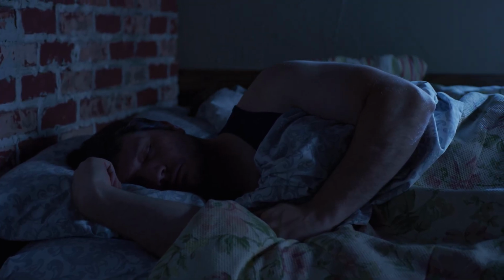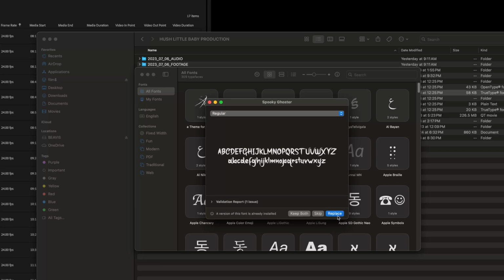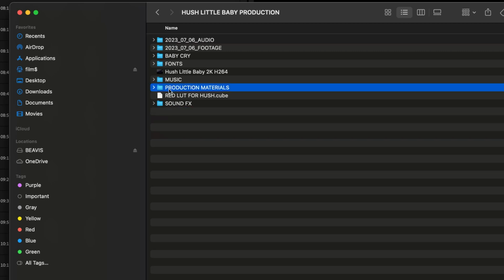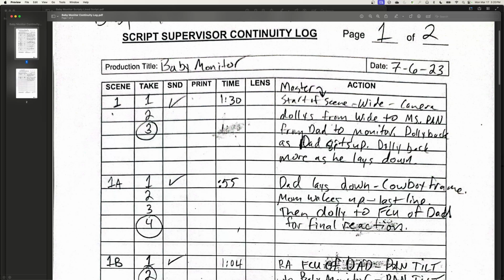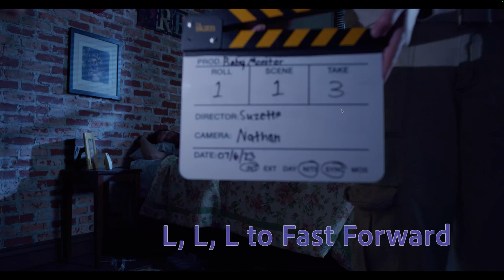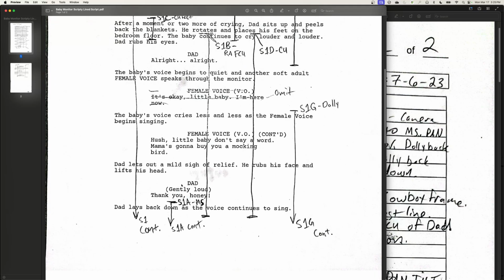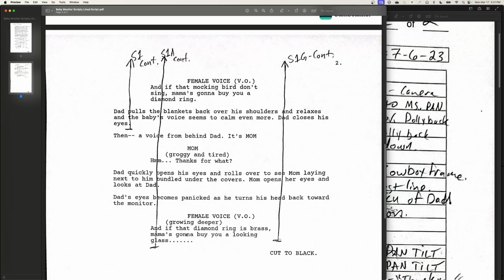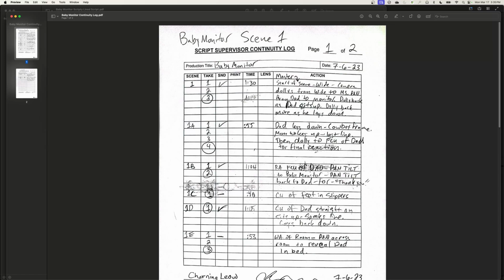How to Edit a Short Film in Premiere Pro - Episode 4 - Post Production Materials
In this series I show how to go through the post-production process of editing a short film. Including creating proxies, Syncing & Merging audio with video, editing, sound mixing, and color grading all within Premiere Pro.

In this episode, I show how to understand the post-production materials and forms for editing, such as the Script Supervisor Continuity Log and the Line Script.

PART 4
00:00 – Beginning
00:18 – Introduction
00:54 – Exercise Files Content
01:59 – Freesound.org
03:14 – Incompetech.com
04:50 – Production Materials
06:50 – Script Supervisor Continuity Log
10:31 – Line Script
14:57 – What to put on the Line Script
15:46 – Conclusion